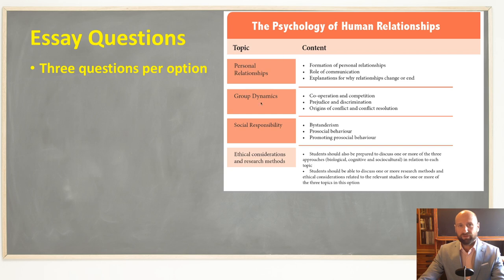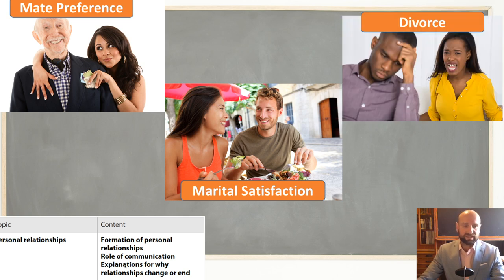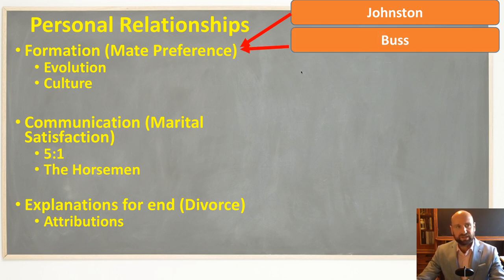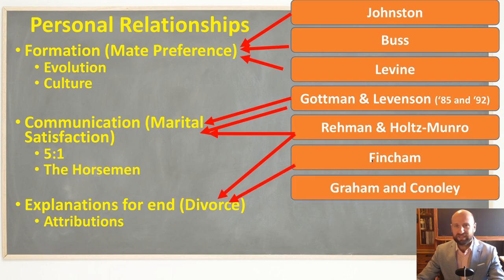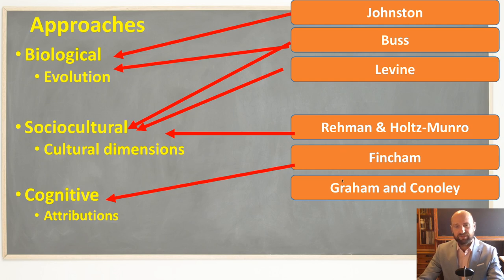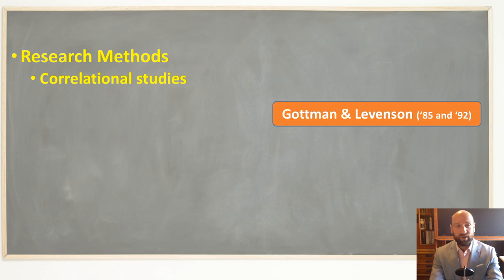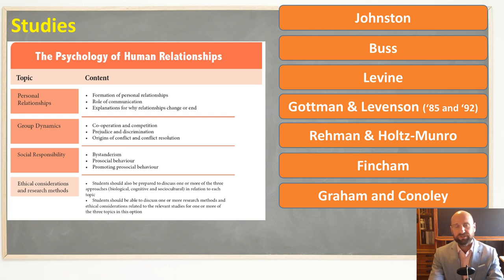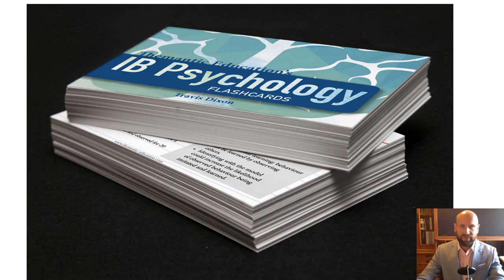Human Relationships in 8 Studies ... IB Psychology Paper 2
Study smarter, not harder as this video explains the 8 studies you need to master Human Relationships. With Travis's help you can spend less time worrying about studies and more time learning about Psychology.